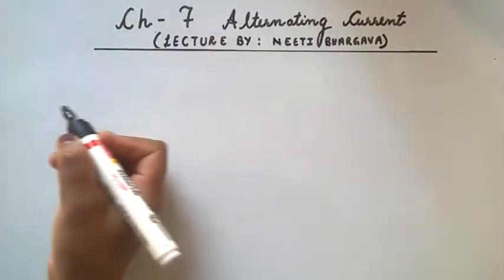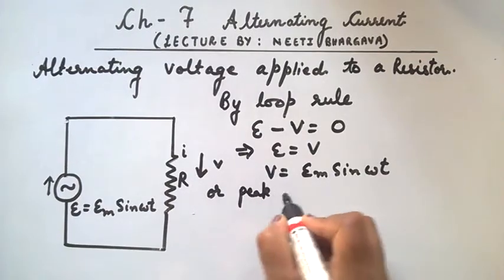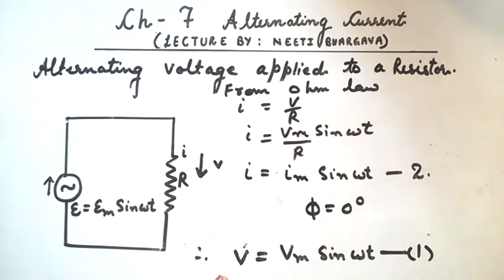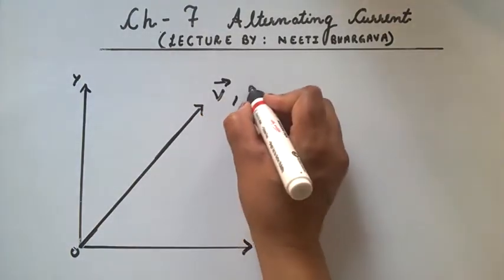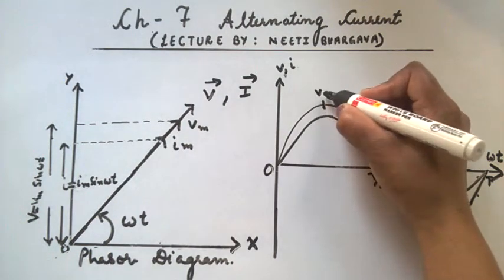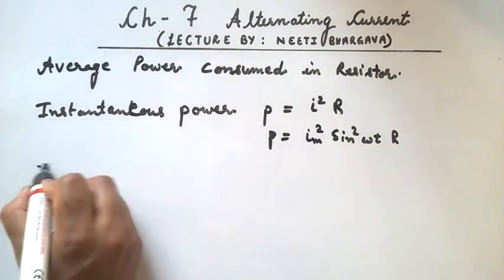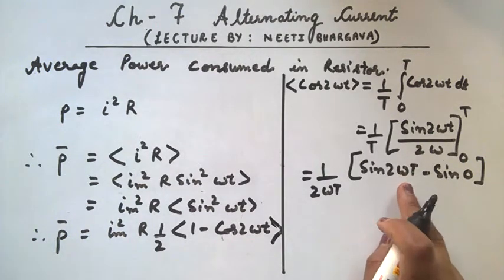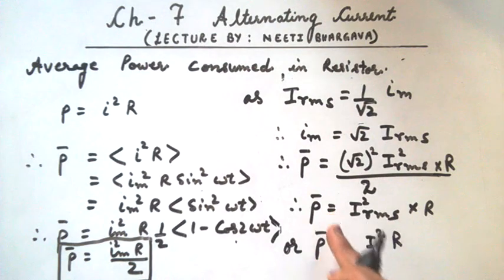XII ||Ch-7||Part-5||Alternating Voltage applied to resistor,average Power|| Alternating current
In this video we will study about Alternating Voltage applied to resistor, its phasor diagram and graph between instantaneous alternating  voltage and instantaneous alternating current and average Power consumed by pure resistive circuit.
Let's start.